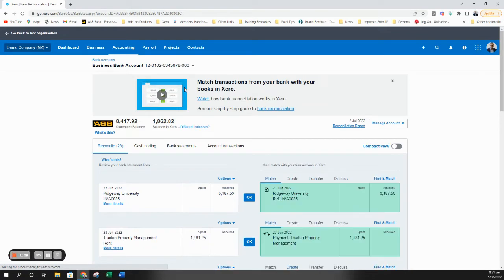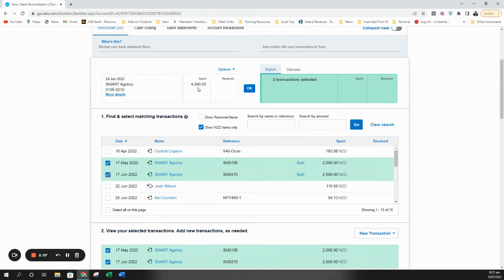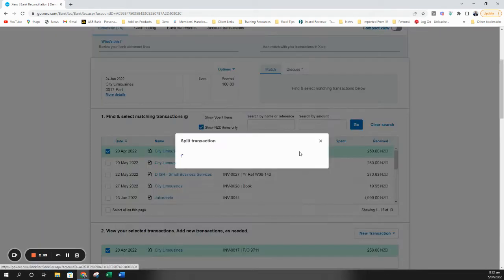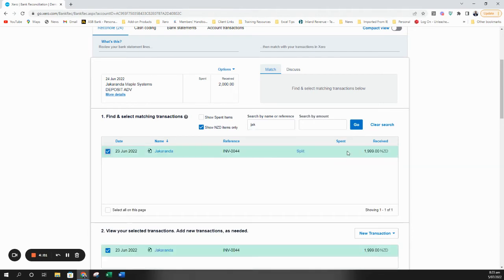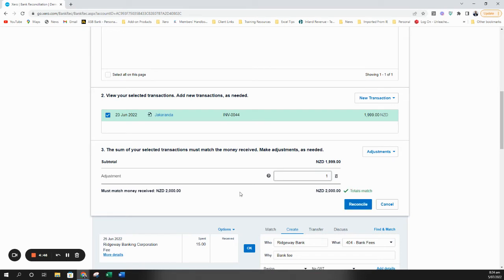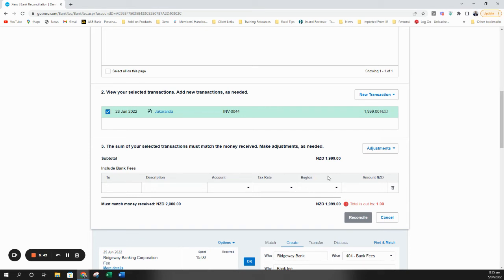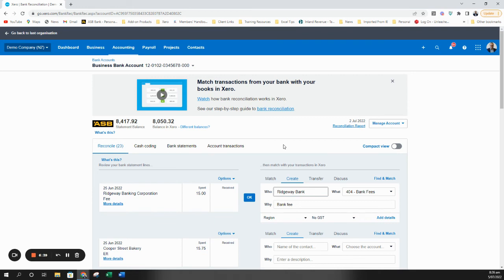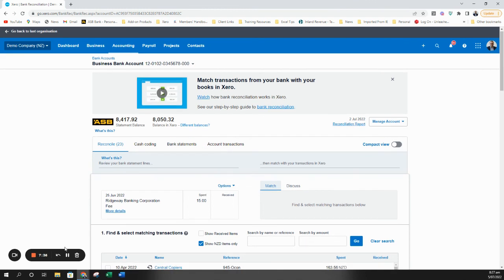Sidekick Cloud | Xero Tip | 4 main ways to match invoices and bills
In our Xero tip for July, Josh Wilson (our tech guru) is running through the 4 main ways to match invoices and bills. If this is something you frequently do, you're definitely going to want to check this video out.

If you have any suggestions for topics or areas of Xero you'd like covered, feel free to send through your requests to